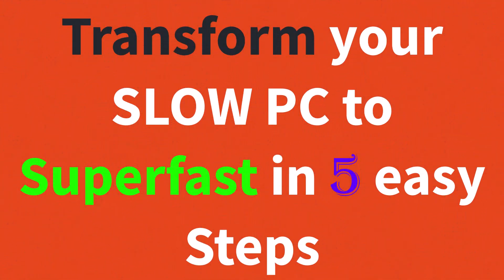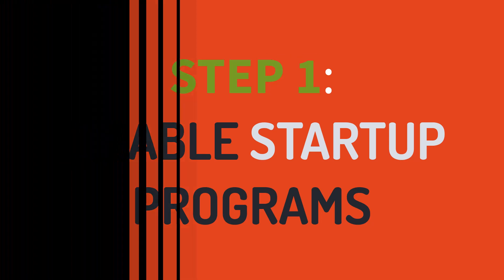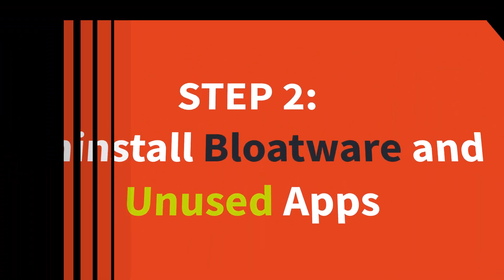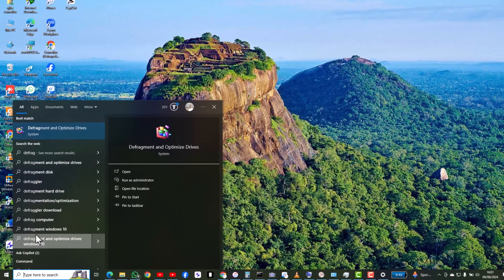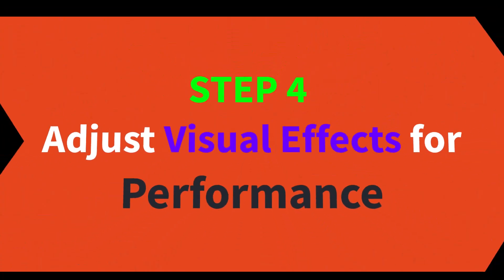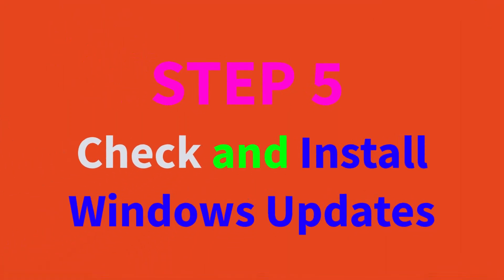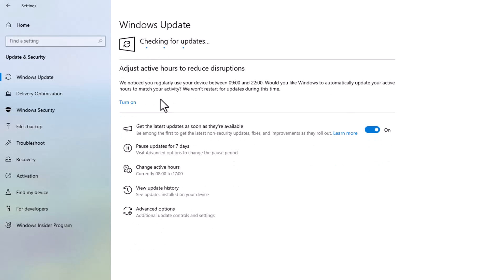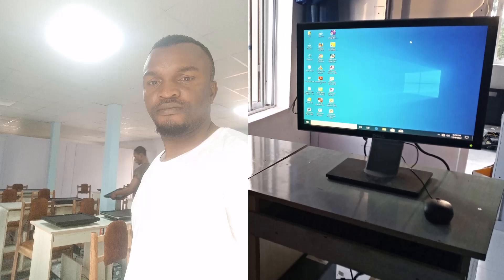Transform Your Slow PC to Superfast in 5 Easy Steps -howtospeedupyourcomputer windows10 #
🚀🖥️ Is your Windows 10 PC feeling sluggish? 😫 It's time to boost its performance with our 5 EASY STEPS! 🔥 In this video, we'll guide you through simple yet effective ways to optimize your PC, ensuring it runs faster than ever before! 🏎️ Say goodbye to frustrating lag and hello to a speedy computer! 💨
📝 Timestamps:
[Insert timestamps for different sections of the video here]
🔧 Tips covered in this video:
- Disable Startup Programs 🛑
- Uninstall Bloatware and Unused Apps 🚮
- Clean Up and Defragment Your Drives 🧹
- Adjust Visual Effects for Performance 🎨
- Keep Your Windows 10 PC Updated 🔄